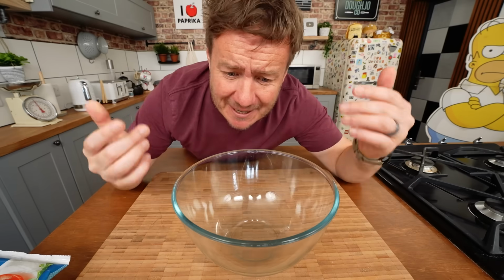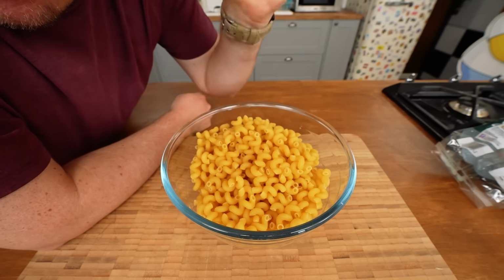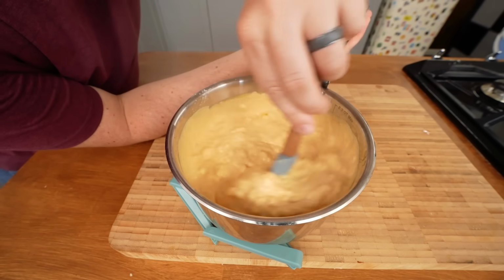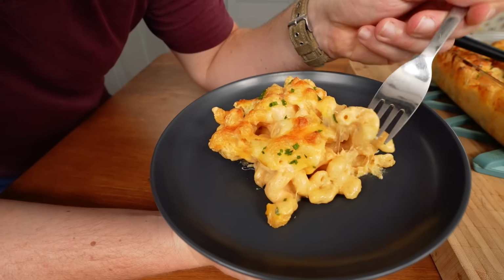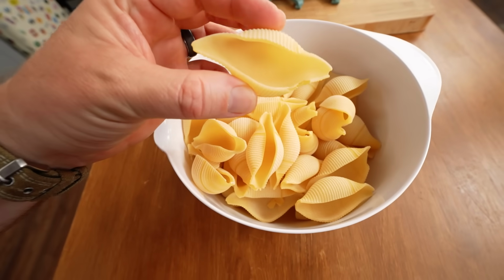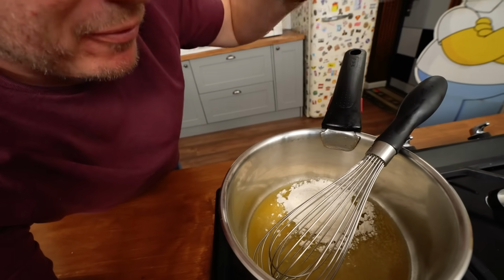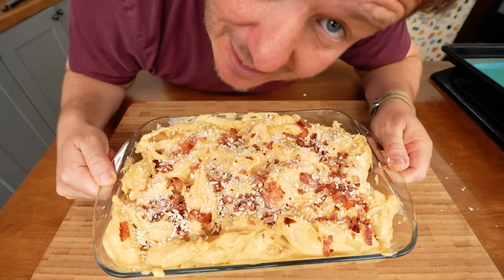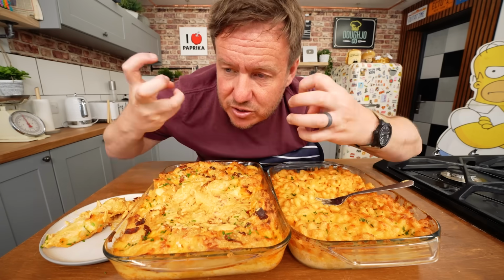This Viral TikTok Food Recipe Has 139 Million Views… So I Gave It a Go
I tried the *most viewed TikTok food recipe* — Tini Younger's viral mac and cheese — and then I made it better. (I think!)

The original version has over 139 million views and is packed with cheese, cream, and evaporated milk. But I couldn’t resist upgrading it with smoky bacon, MSG, English mustard powder, a splash of ale, and crispy panko topping. I also swapped the pasta for huge conchiglioni shells to scoop up maximum cheese sauce.

Timestamps
00:00 Intro: What’s the most viewed food recipe TikTok?
00:55 Recreating Tini Younger's Viral Mac and Cheese
08:20 My upgraded mac & cheese with bacon, beer & MSG
14:04 Taste test & final verdict

Ingredients for the upgraded version:
- 500g conchiglioni pasta (large pasta shells)
- 1 tin evaporated milk (410g)
- 300ml double cream
- 250g mozzarella (grated)
- 250g cheddar (mature, grated)
- 250g Red Leicester (grated)
- 200–250g smoked streaky bacon
- 3 tbsp plain flour
- 3 tbsp butter (plus 1 tbsp bacon fat)
- 1 tsp garlic powder
- 1 tsp smoked paprika
- ½ tsp English mustard powder
- 1–2 tsp Worcestershire sauce
- ½ tsp MSG
- 1 chicken stock cube (for pasta water)
- Splash of dark ale (~50ml)
- 75g panko breadcrumbs
- 30g Parmesan (grated)
- 1 bunch chives (for garnish)